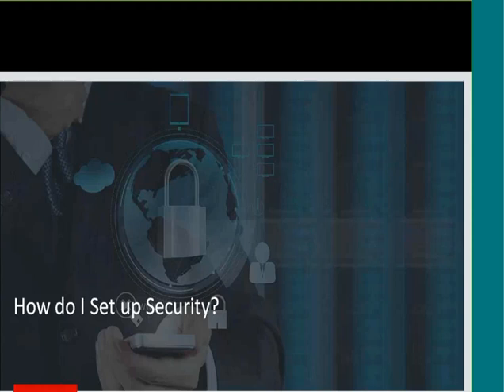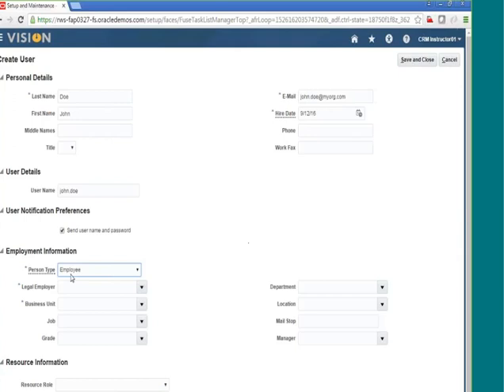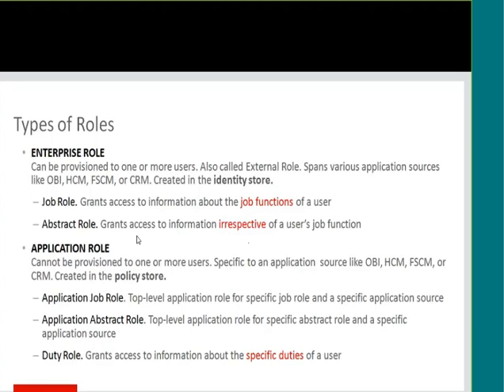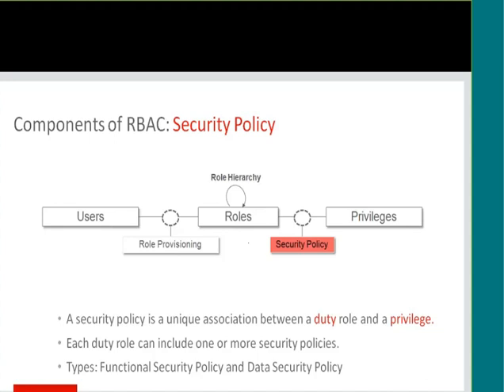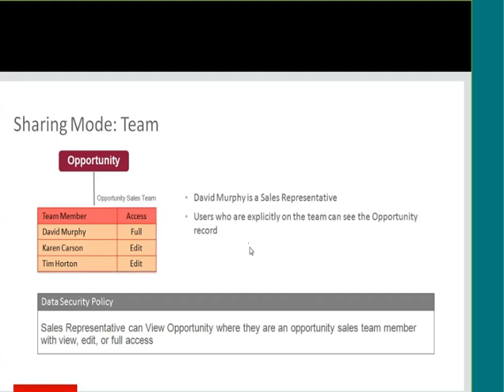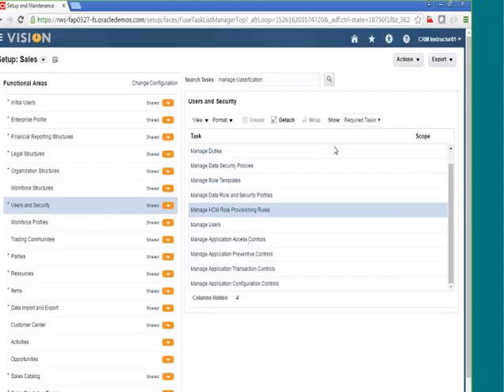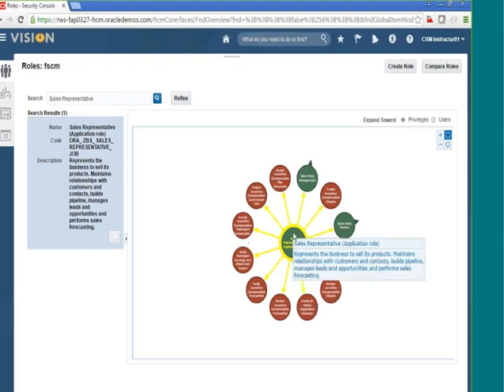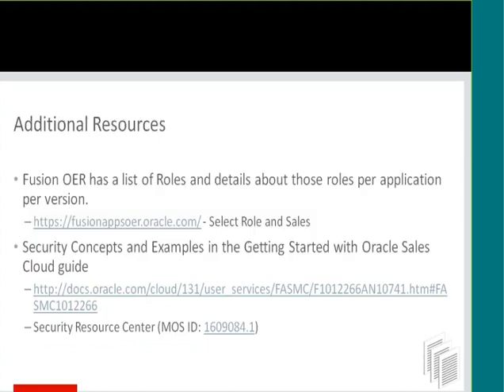Oracle Fusion Sales Cloud Security and RBAC|Oracle cloud erp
Python training
Oracle fusion sales cloud